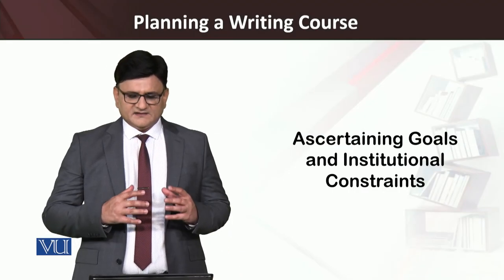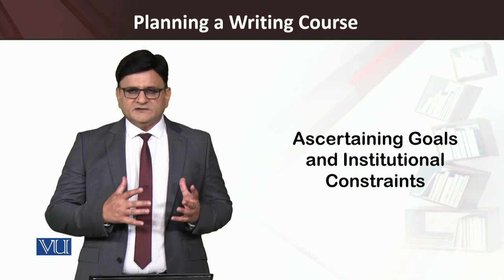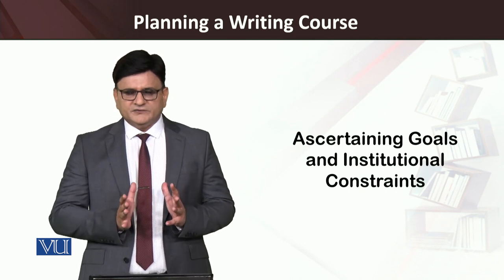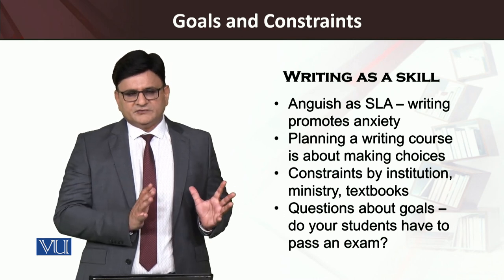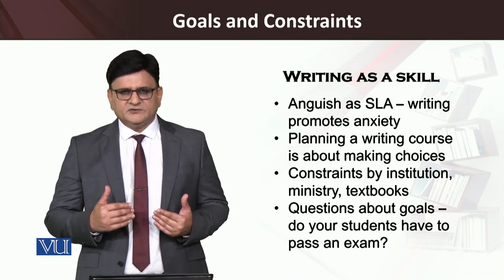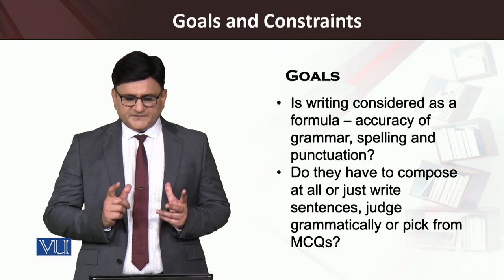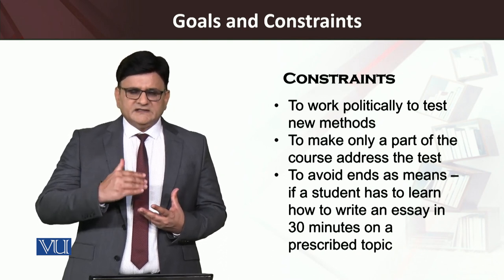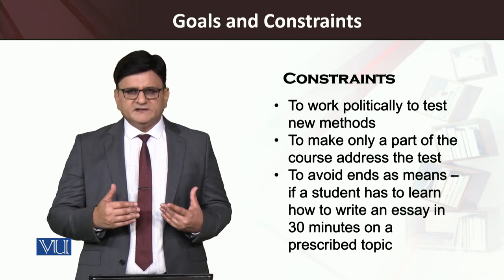Goals And Constraints | Teaching of Reading and Writing Skills | ENG515_Topic191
Topic:191  Goals And Constraints
By Dr. Saqib Goraya